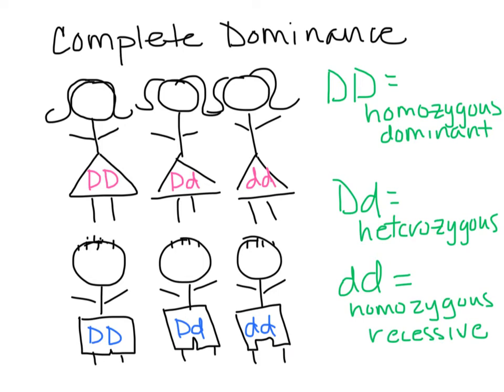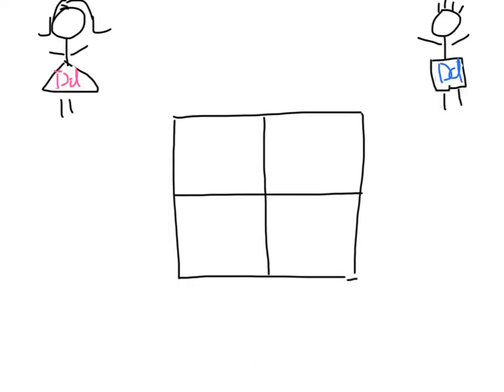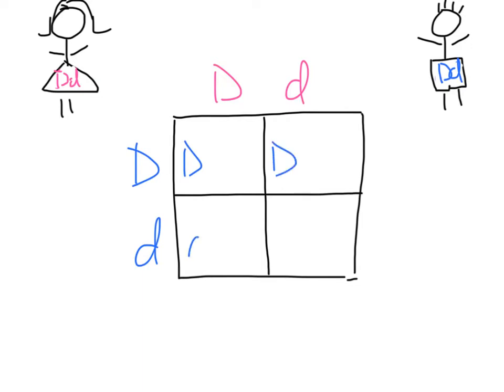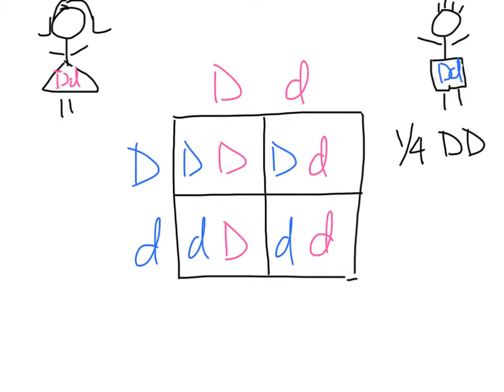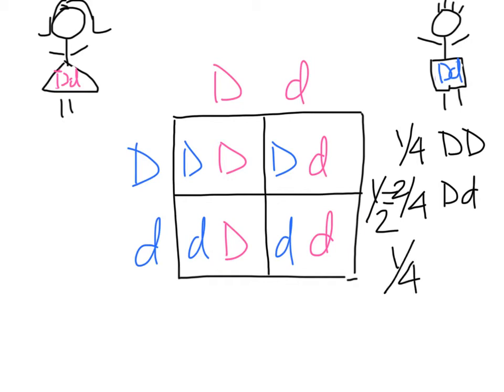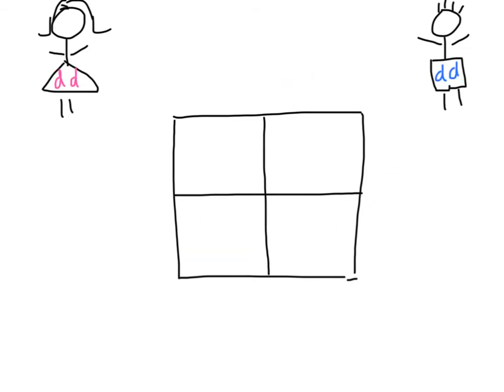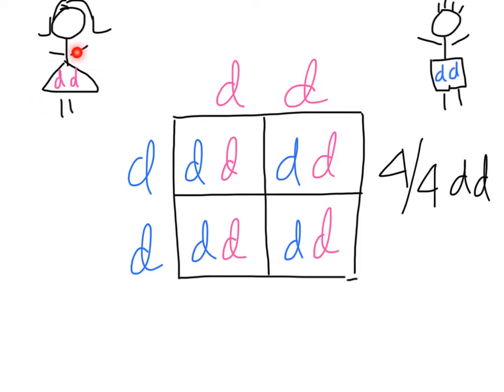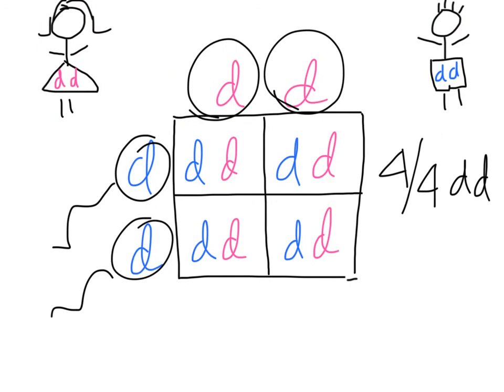Biol 107 Tutorial complete dominance hetero&homo recessive